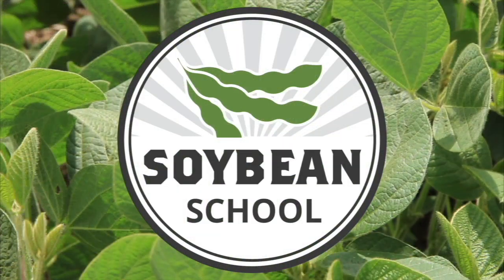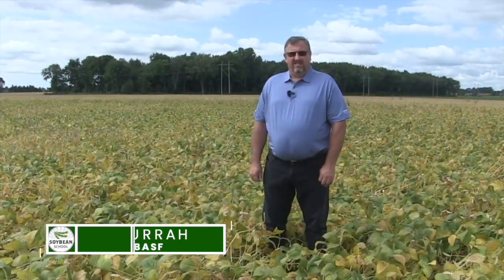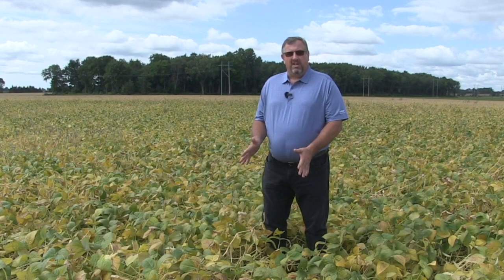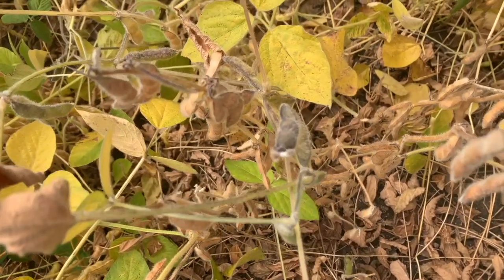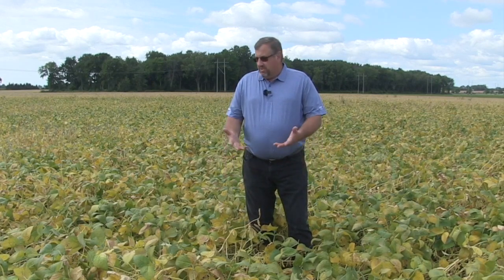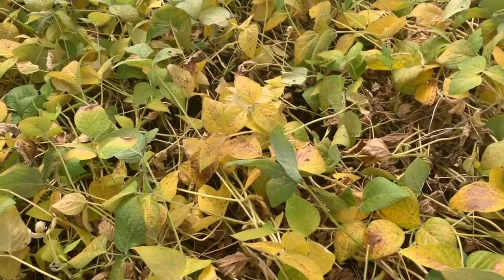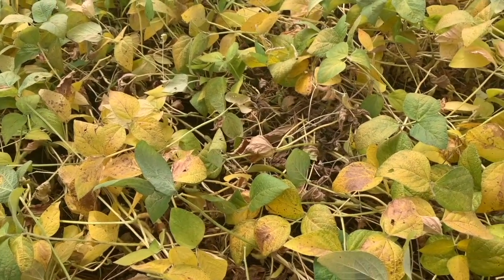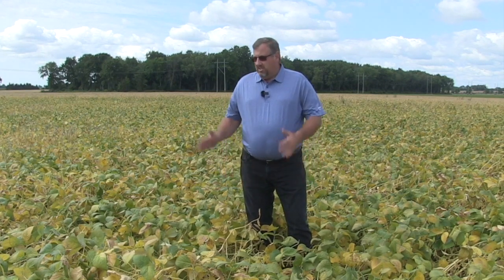Soybean School: Being "fashionably late" with a pre-harvest burndown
When it comes to applying a pre-harvest burndown, getting in the field for an accurate pod assessment is crucial. When a harvest aid is applied at the appropriate time, it can work quickly.

On this Soybean School episode, Bernard Tobin joins BASF agronomist Ken Currah in the field to talk staging soybeans for a safe and effective burndown application.